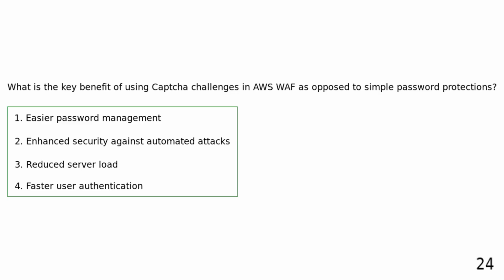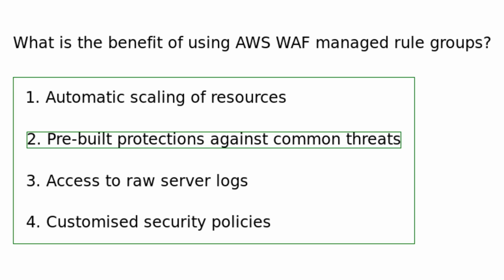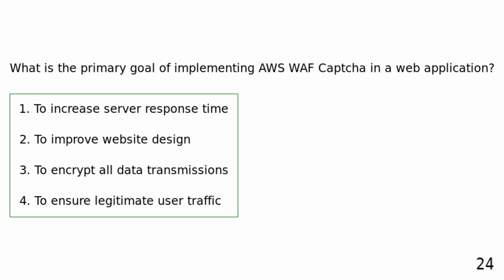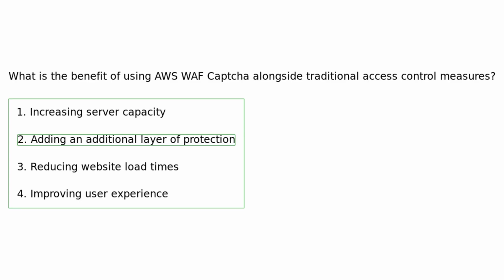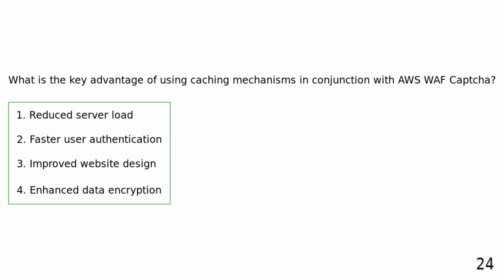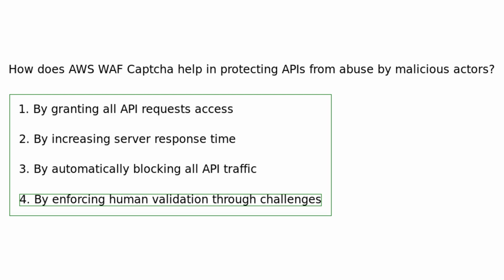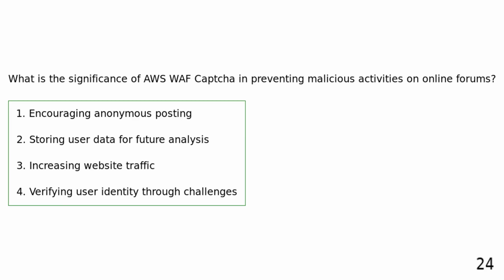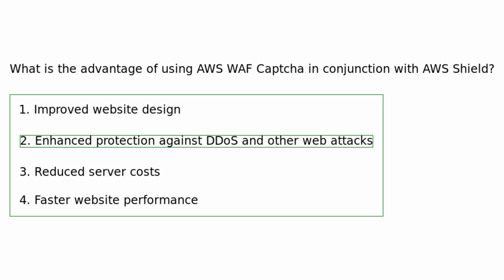AWS WAF Captcha - Quiz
AWS WAF Captcha